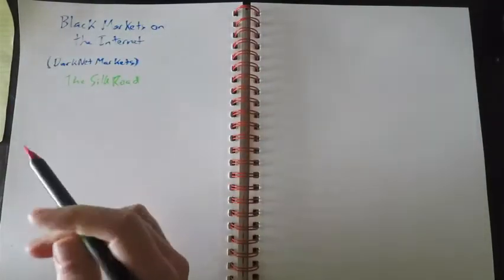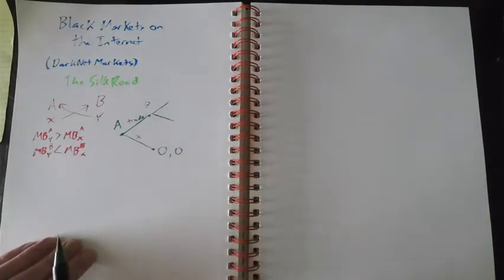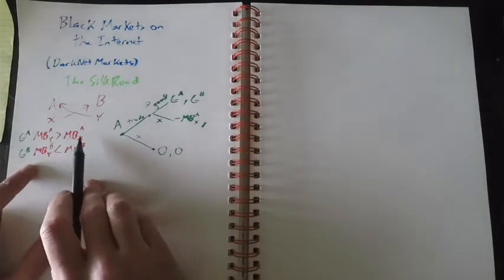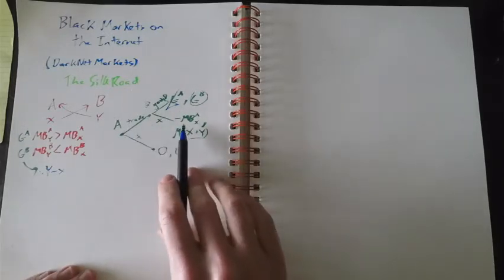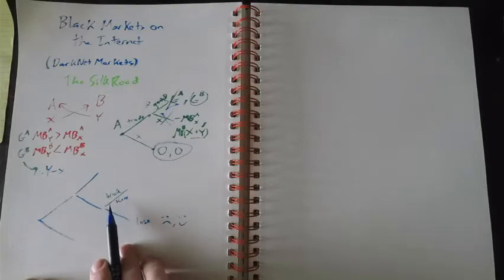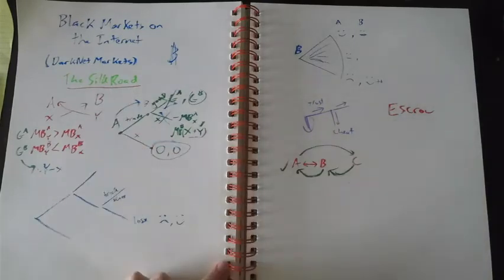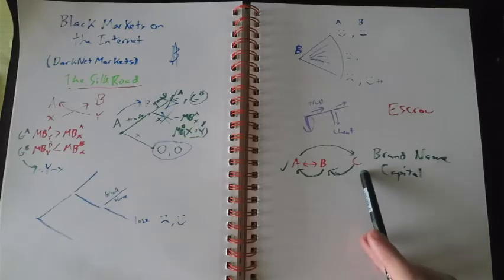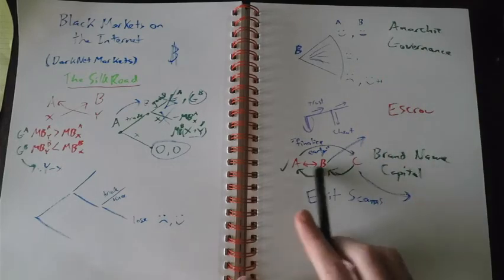How Dark Net Markets Overcame the Trust Problem